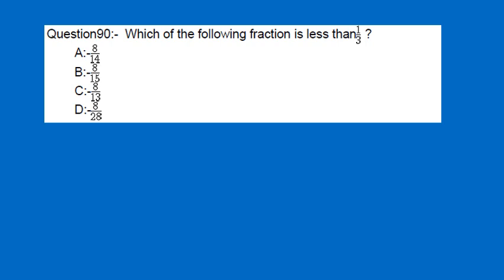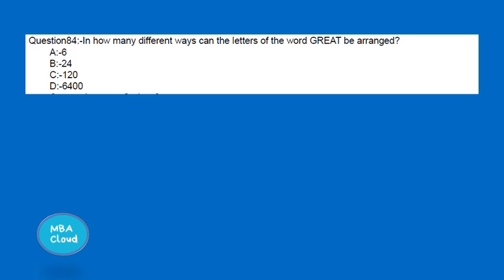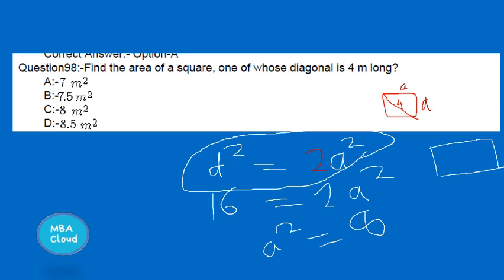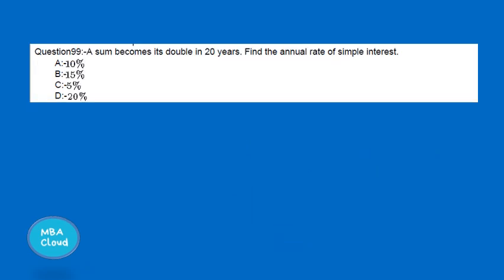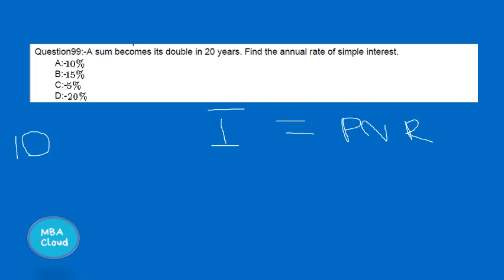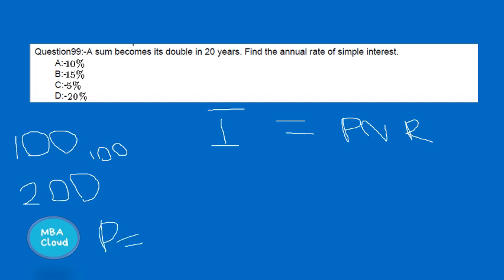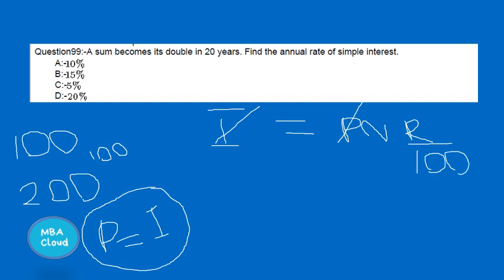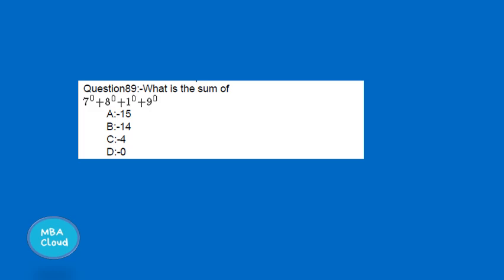KMAT Kerala|Quantitaitve Aptitude |shortcuts|MBACloud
KMAT Kerala|Quantitaitve Aptitude |shortcuts